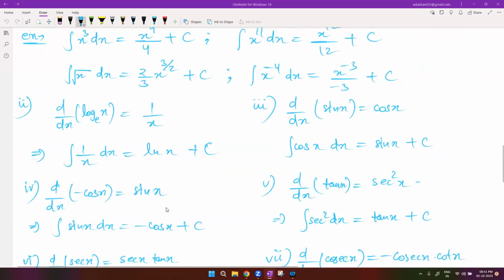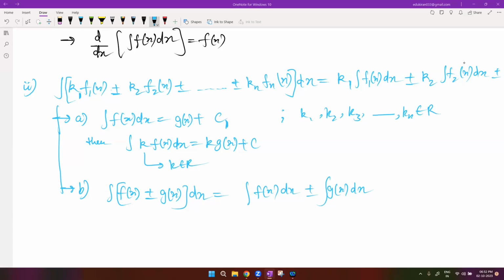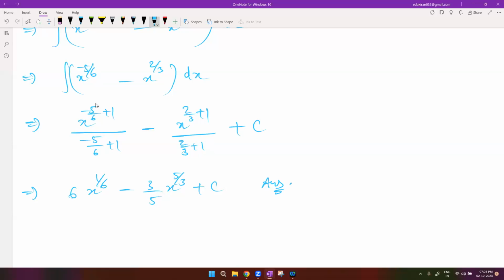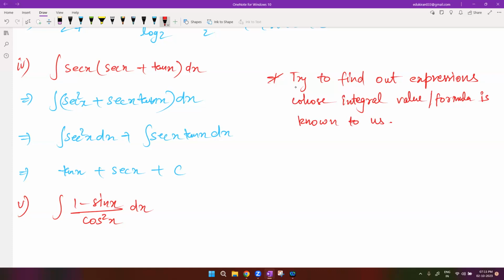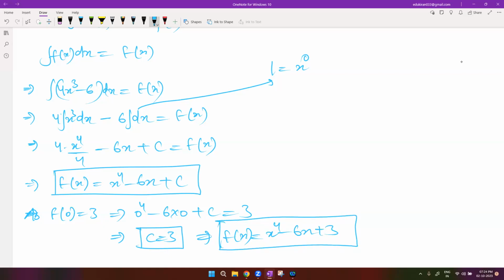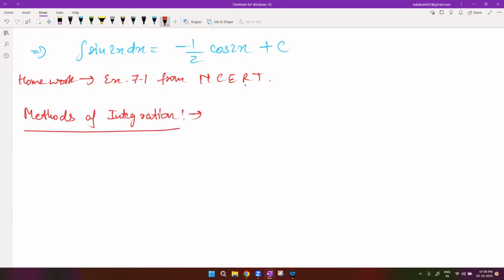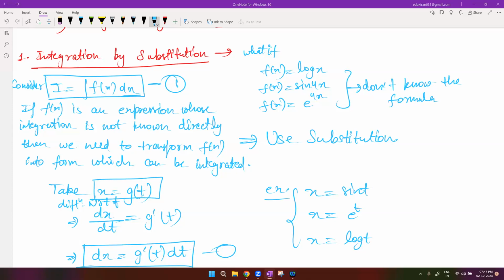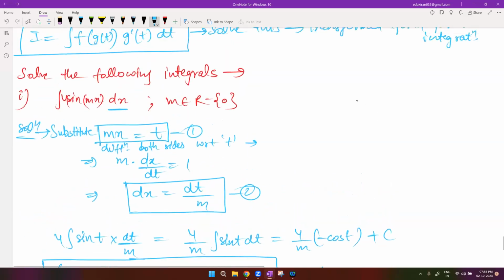Learnivio | Math Lect 12th M1 02-10-2023